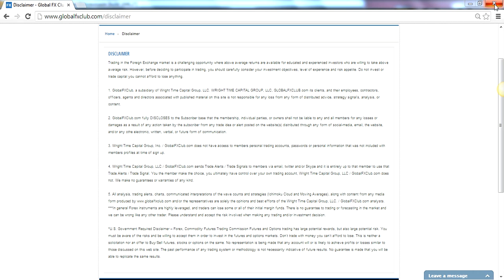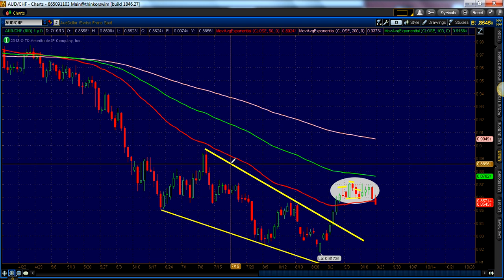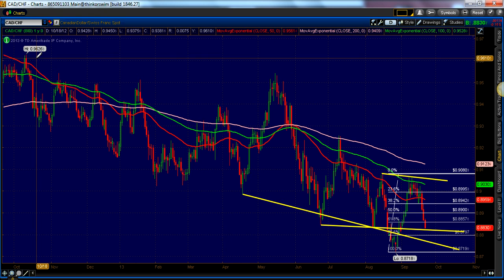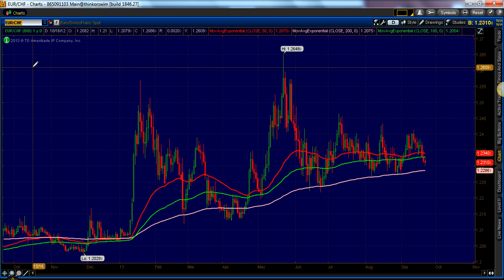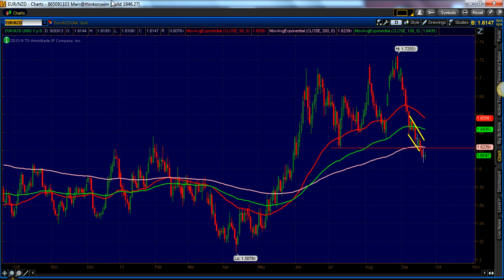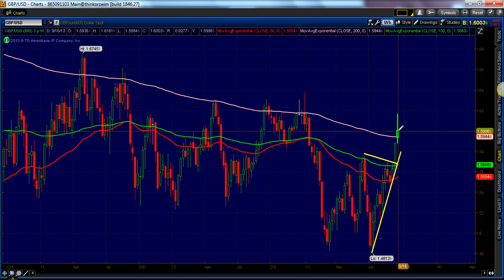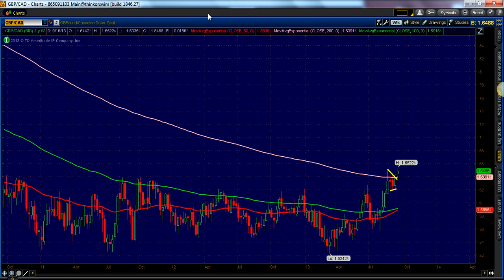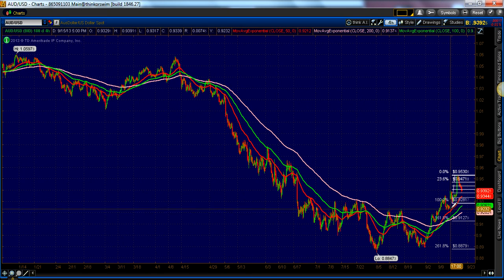Daily MA Video 9/20 - Part 2